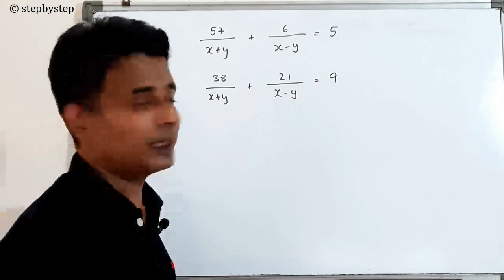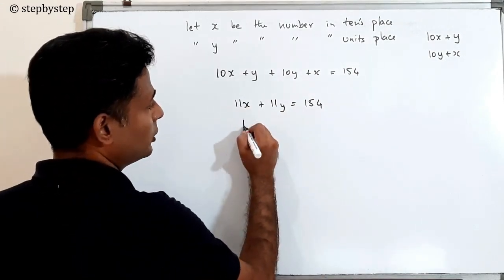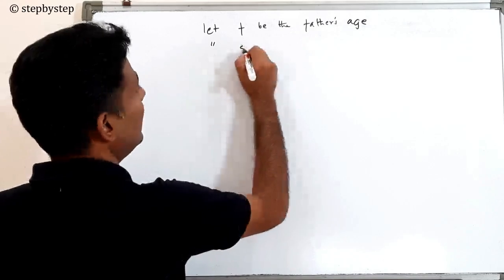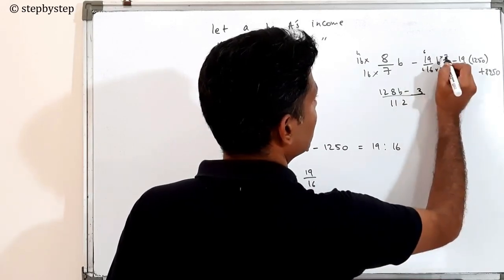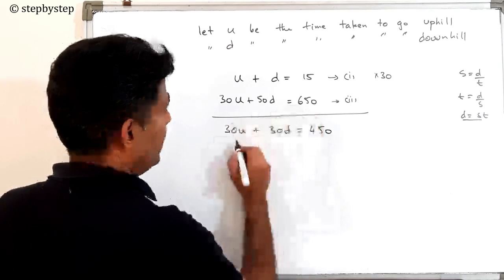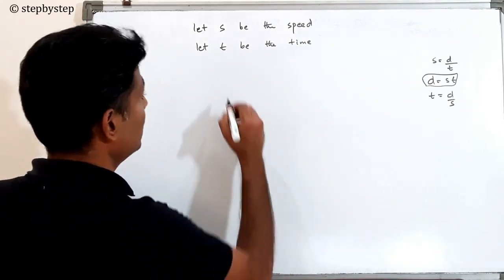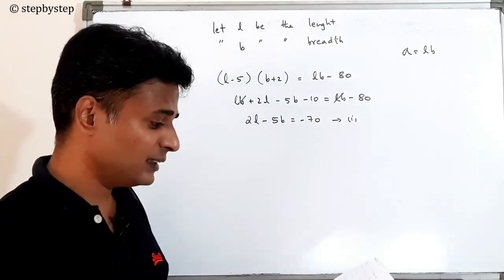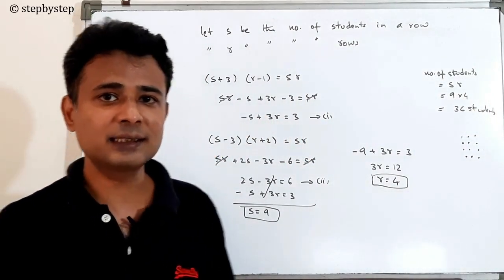10. Linear Equations